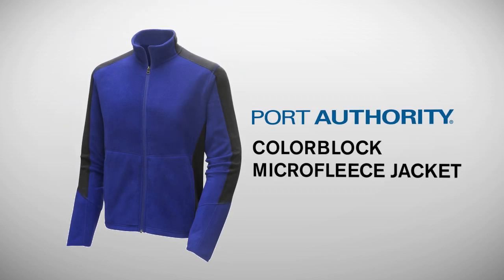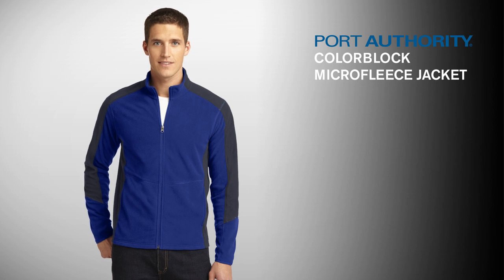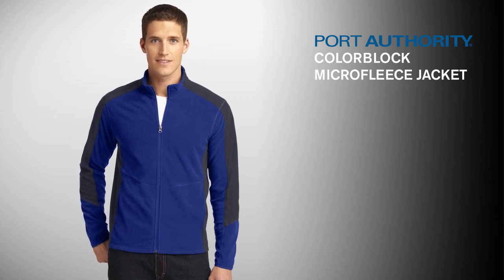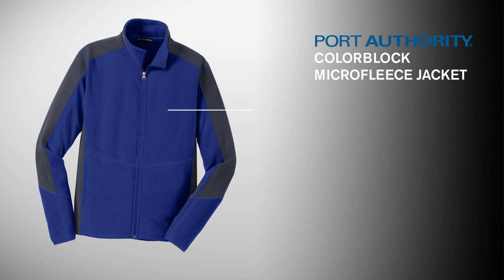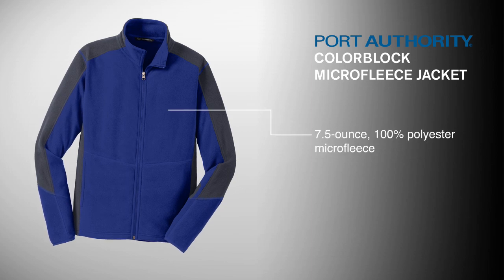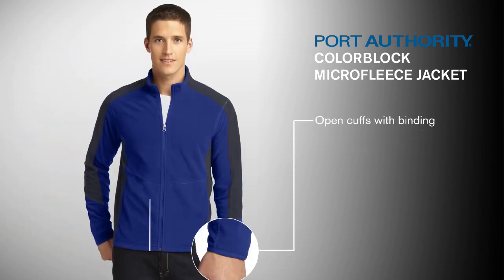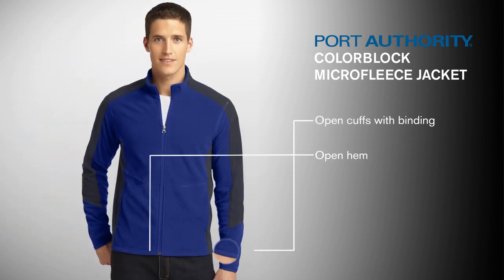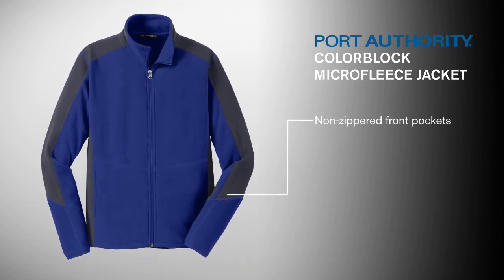Port Authority Colorblock Microfleece Jacket F230